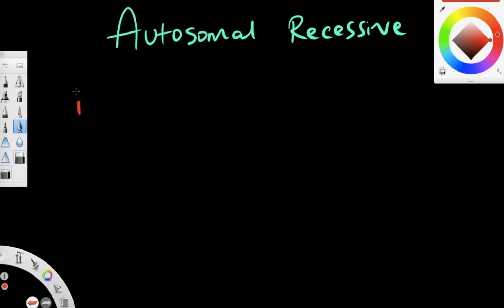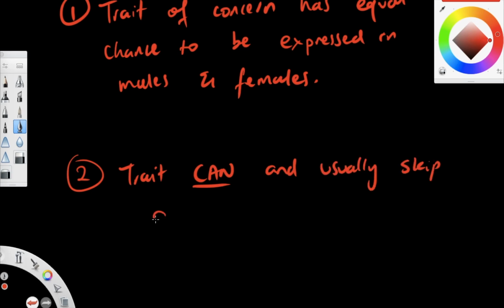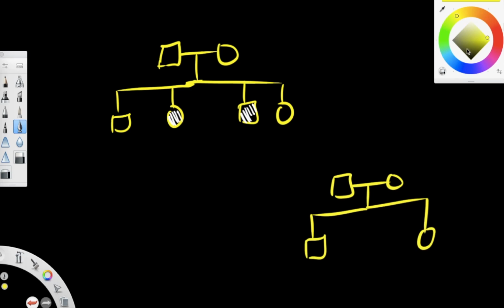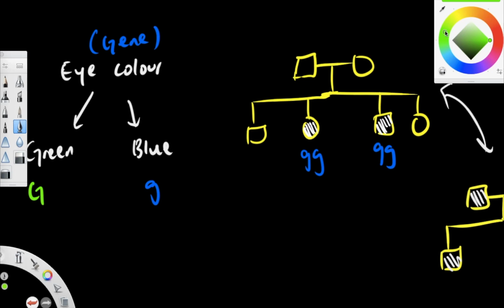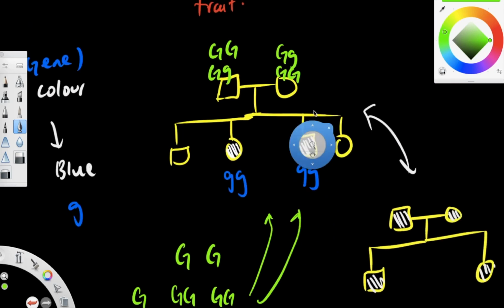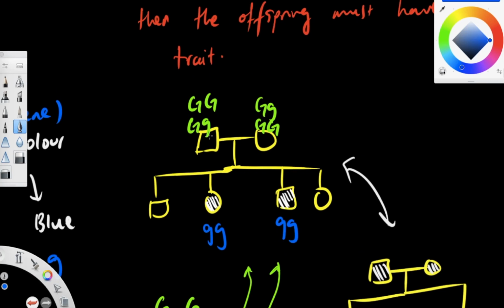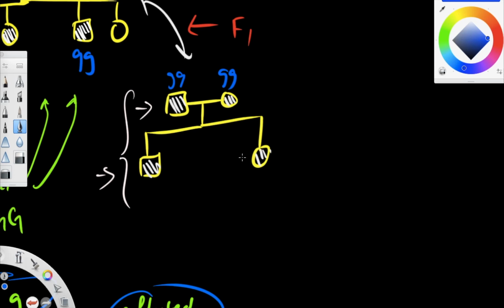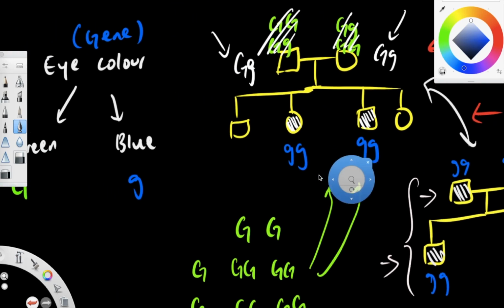HSC Biology Pedigrees | Autosomal Recessive Mode of Inheritance